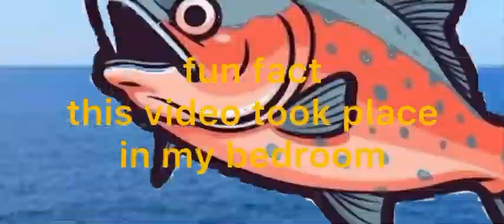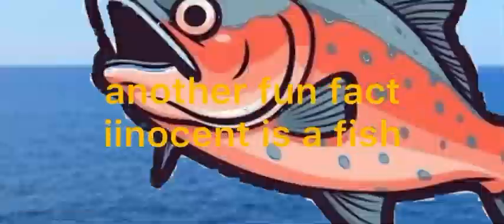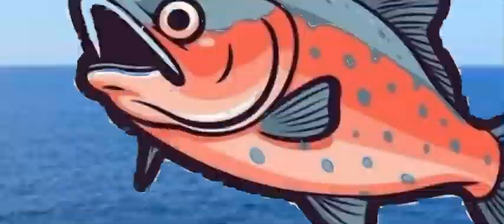“Fishes” - A Fish Parody of Lil Tecca’s Ransom (Music Video)